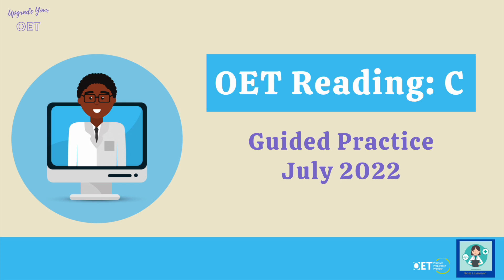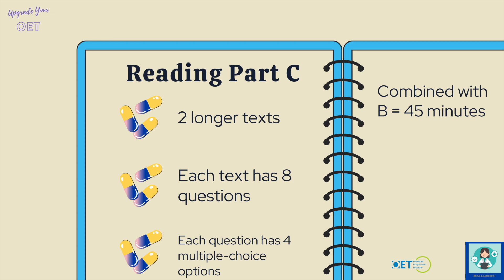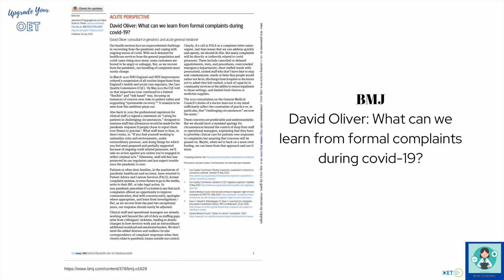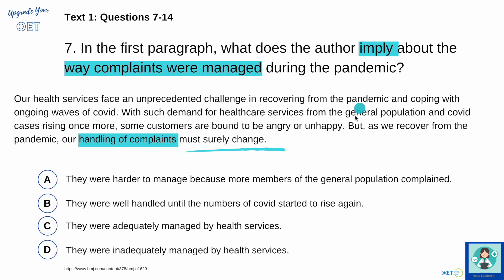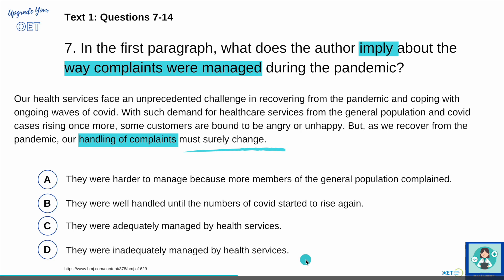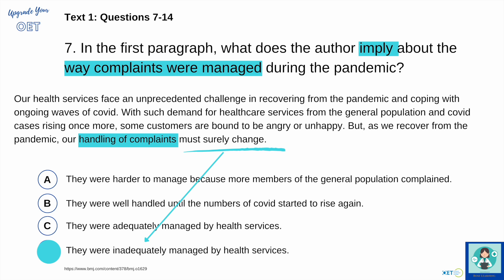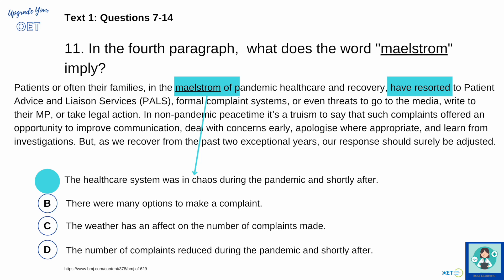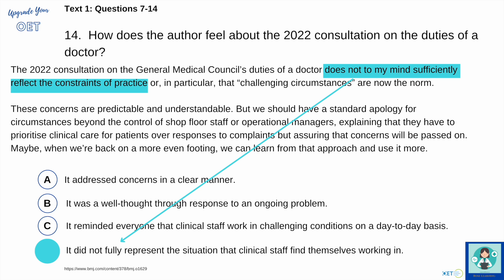OET Reading Part C Guided Practice July 2022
In this OET lesson, we'll take a look at one new set of OET Reading Part C questions.  We'll do some of the questions together so you can get an idea of good techniques and tips to find the answers, and then you'll get a chance to answer the remaining questions on the text by yourself.

Made using the brilliant
Upgrade Your OET by Bose Learning

0:00 Start
0:52 What is OET Reading Part C?
2:55 OET Reading Part C Guided Practice
12:30 OET Reading Part C Further Practice